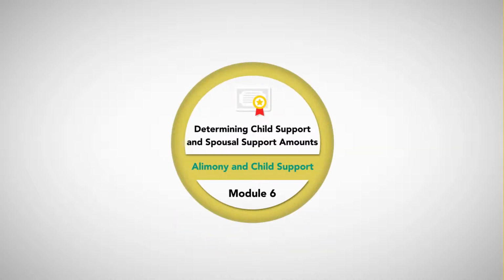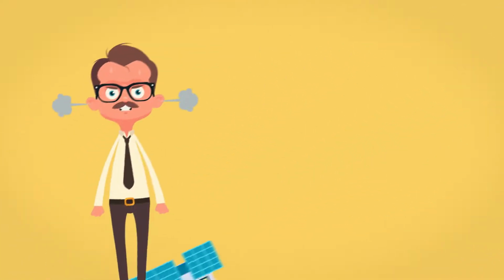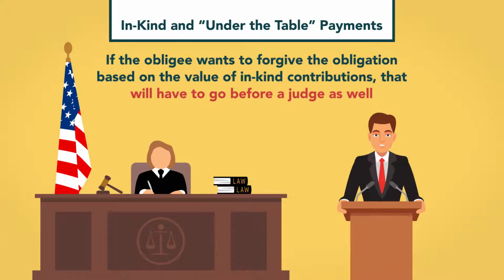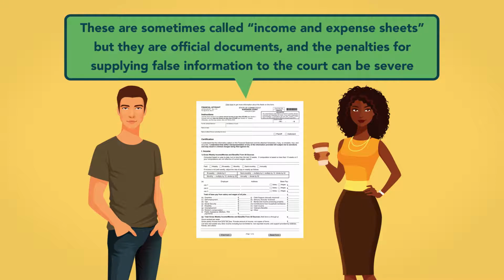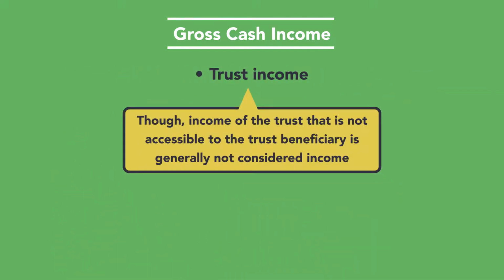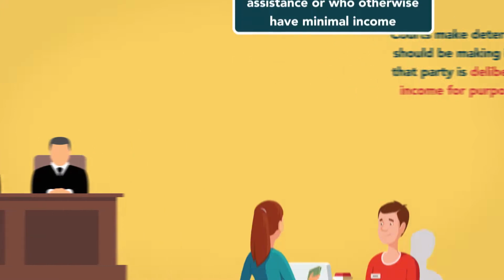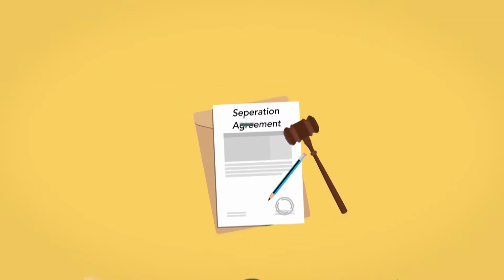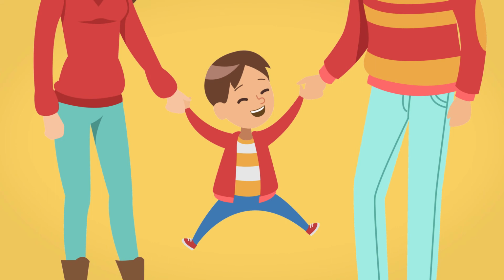Determining Child Support and Spousal Support Amounts: Module 6 of 6